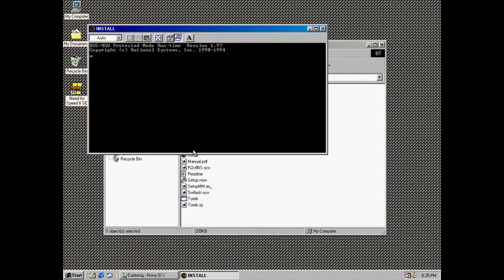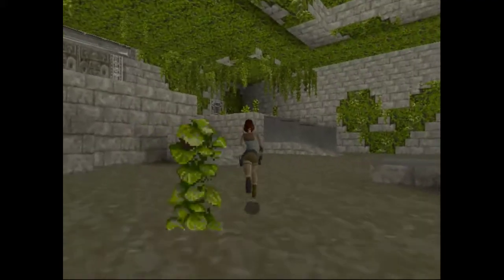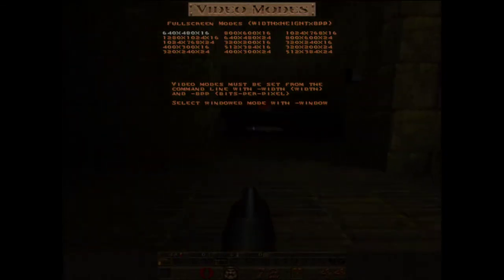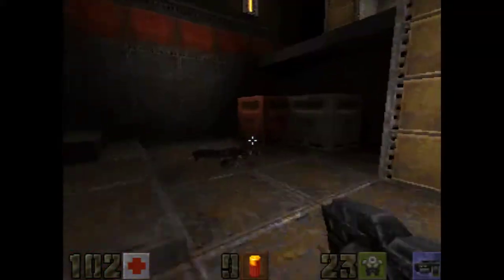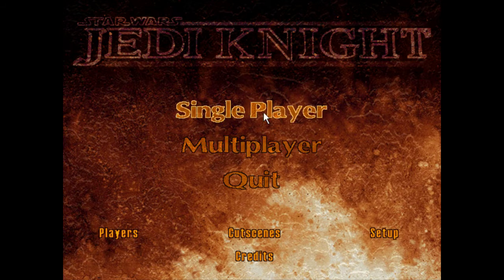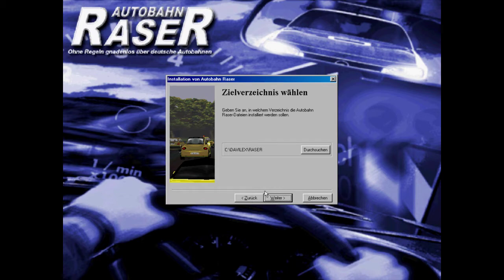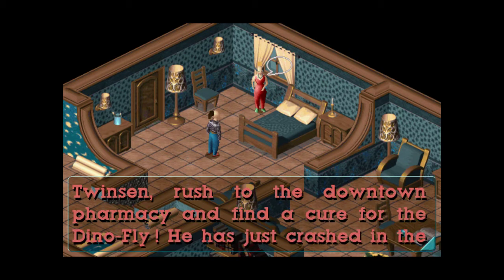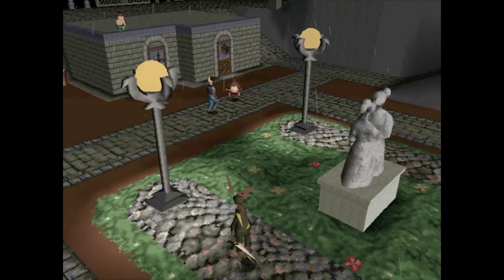Windows 98 Stream (PCem v14)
Jay goes through a few old 90s action games to test how well they work in PCem.

Games played:
Tomb Raider (3dfx Version) (3:05)
Quake & GLQuake (18:25)
Quake II (32:50)
The House of the Dead (43:00)
Jedi Knight - Dark Forces 2 (54:00)
Autobahn Raser (oh dear...)  (1:04:49)
Little Big Adventure 2 - Twinsen's Odyssey (1:12:52)